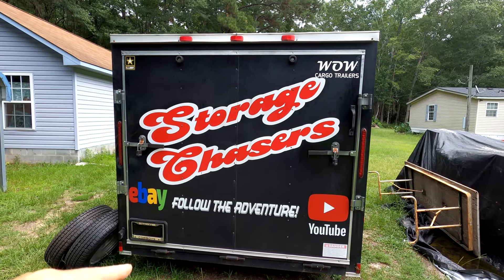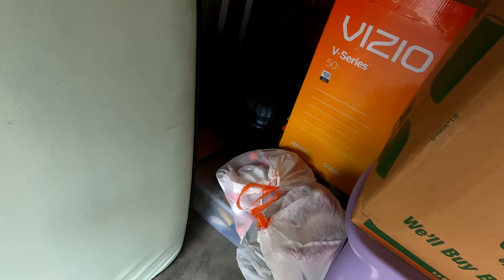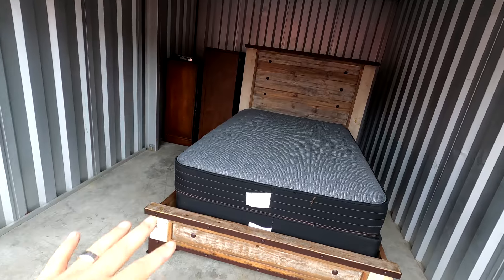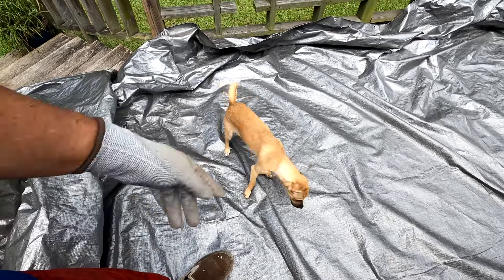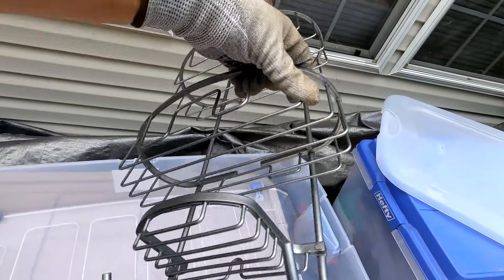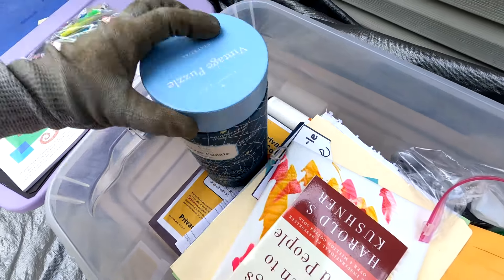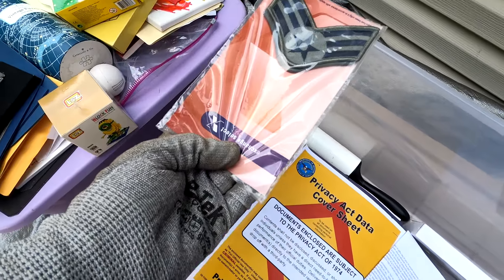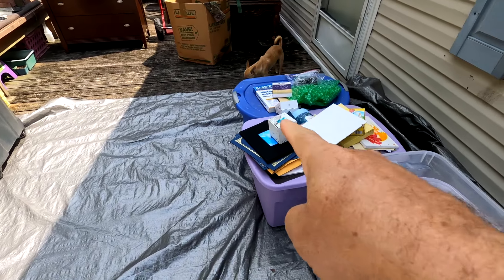Military Dude unit part 1, I bought an abandoned storage unit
Welcome to Storage Chasers! Todays adventure took us to one of our local Public storage facilities for a larger unit that wasn't too full. We bid on it for the bed and the dresser that we saw in the pictures. We thought it was a queen bed frame, but turned out to be a Full. No problem, we should still sell it fast because it has a box spring and mattress too. We also saw a military duffle bag and thought it could have been an Army or Airforce person who lost the unit. We ended up finding 4 total military bags with some very unique items. You will have to wait for part two for the military stuff. In the first video we find lots of bedding and some nice knitted baby blankets as well as clothes, books and paperwork. There are also a few surprises hiding in there too. We hope you enjoy the videos. we will talk to you later.